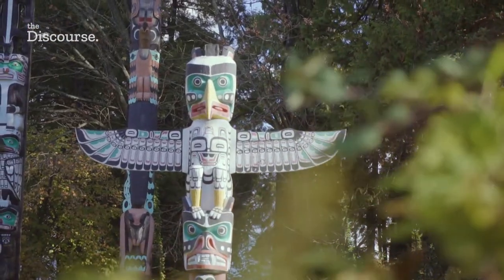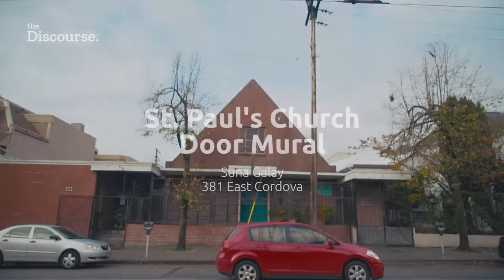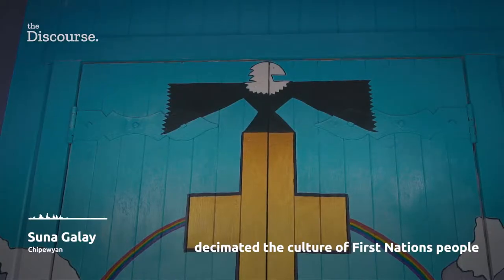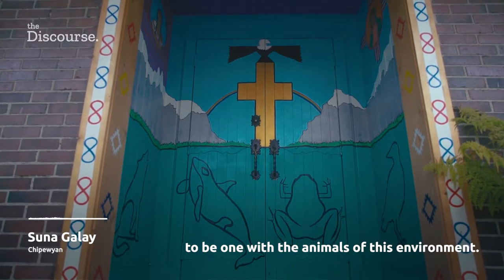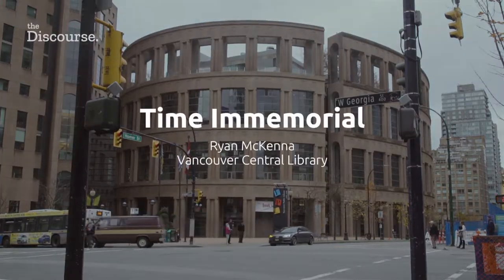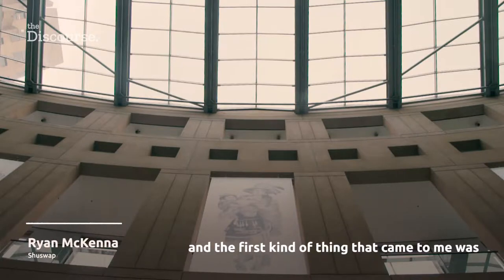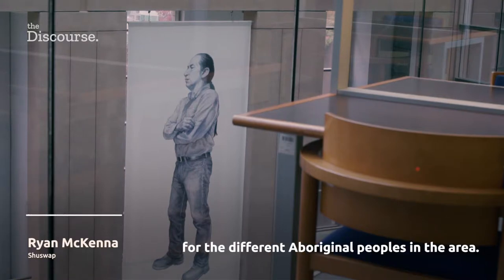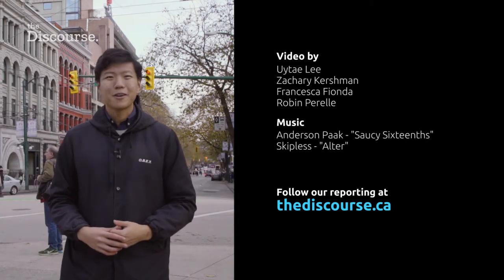3 Indigenous art pieces hidden in plain sight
In his search for Indigenous art beyond Vancouver’s usual tourist hotspots, Discourse videographer Uytae Lee uncovered these hidden gems from artists expressing their Indigeneity in less conventional ways.

Do you know of other artists that are finding new ways to express Indigenous themes in their art? Share your suggestions in the comments section below.